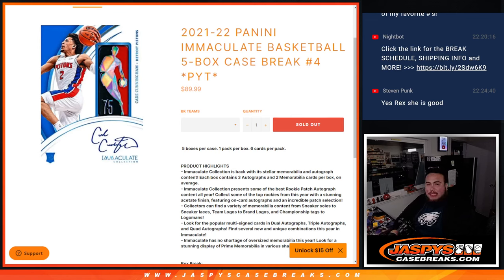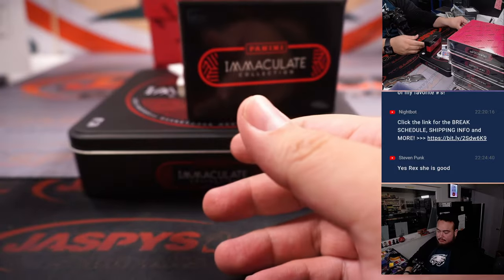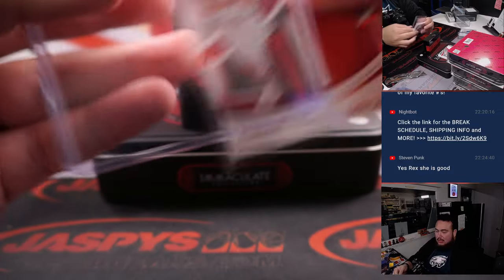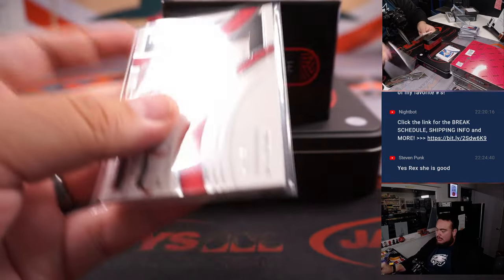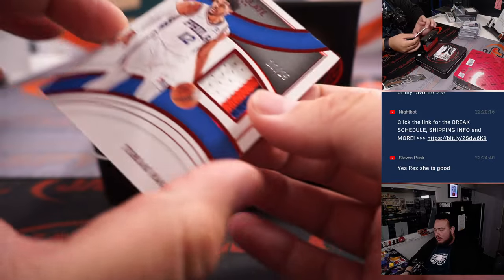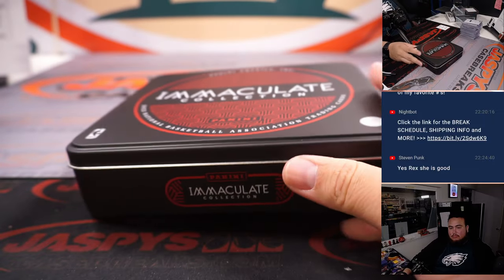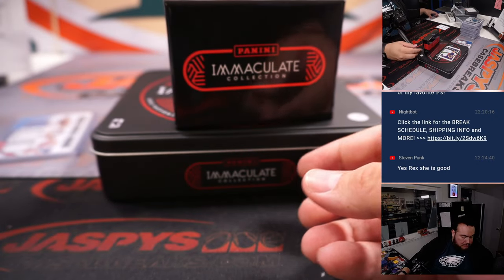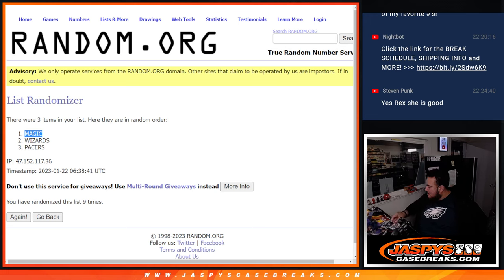Sat. 1/21/23 - 2021-22 Panini Immaculate Basketball 5-Box Case Break #4 *PYT*